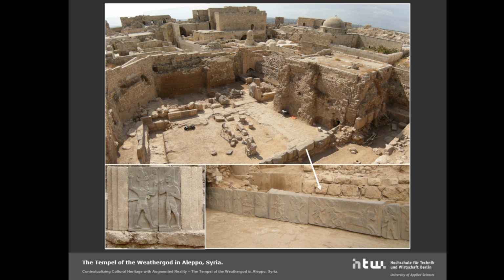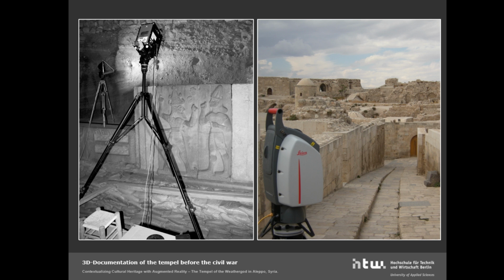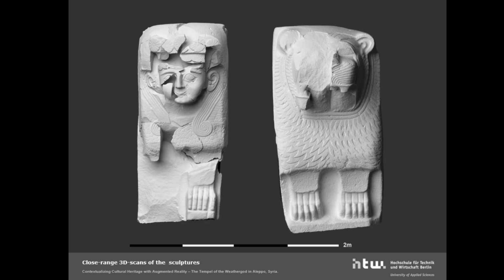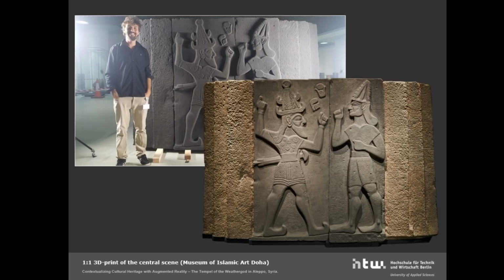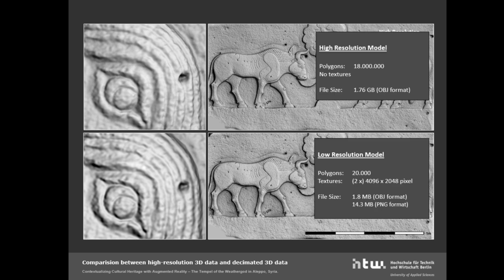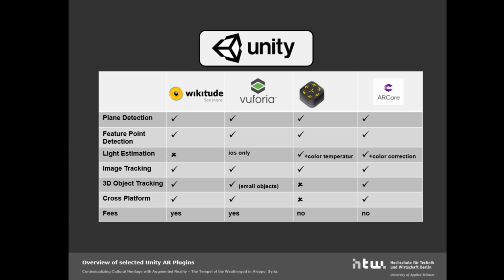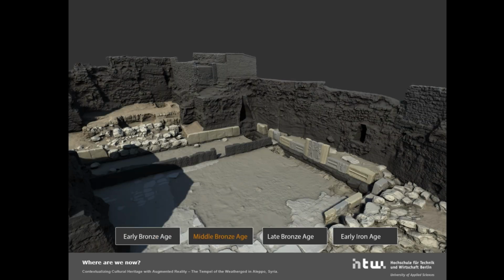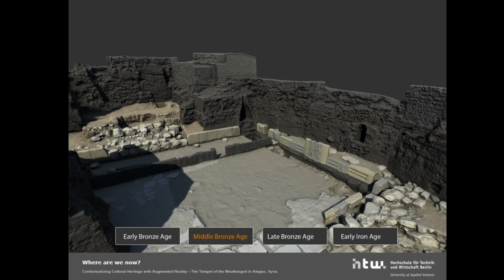Contextualizing Cultural Heritage with Augmented Reality - T he Temple of the Weather God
Arie Kai-Browne, Thomas Bremer, Kay Kohlmeyer, Sebastian Plesch, Susanne Brandhorst

With the increasing interest of major technology companies to incorporate Augmented Reality into mobile consumer devices an entire new market for immersive applications conveying knowledge of cultural heritage is emerging. Since mobile devices are being used throughout all social classes this represents an extraordinary yet challenging opportunity to arouse interest in cultural heritage independent of the educational background. Nonetheless, these technologies also enable researchers a more comprehensive view on complex situations, i.e. archaeological sites with multiple phases and extensive stratigraphic relations, which can be disseminated more easily through the use of Augmented Reality. In the case study of the Temple of the Weather God in Aleppo, Syria, a scaled 3D-print of the central scene, depicting the Weather God, King Taita and two inscribed stelae, is used as basis for an augmented scene of the entire temple. The 3D-model is additionally enriched with textual and visual information regarding the inscriptions, art history as well as the different building phases of the general architecture. This methodological approach can easily be transferred to embedding archaeological artefacts within their spatial context, which is especially valuable for museums where the artefacts are usually displayed detached from their origin. This enables laymen as well as researchers to get a more in depth view of the artefact and its original context, thus offering a valuable tool for knowledge transfer using innovative technology.